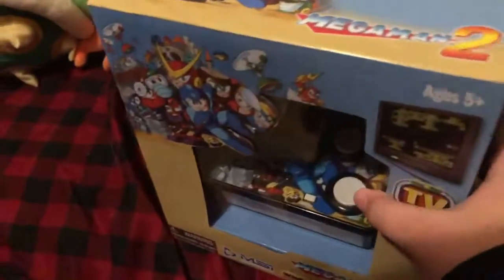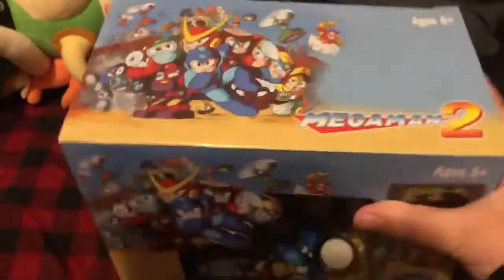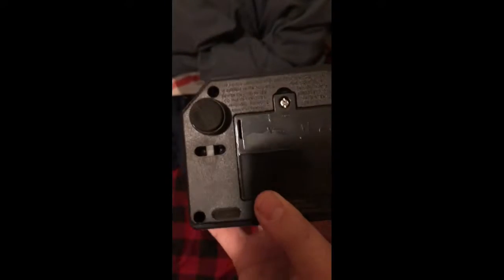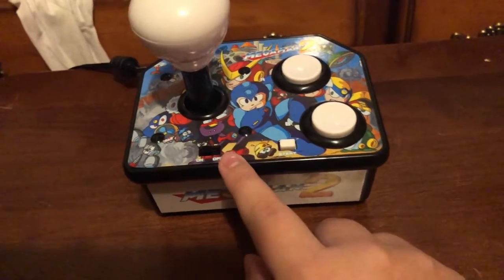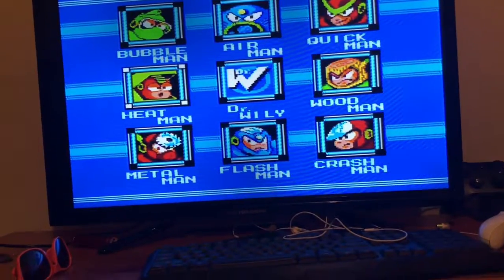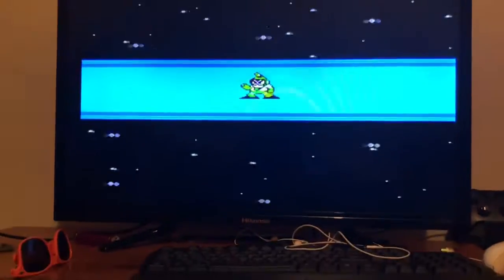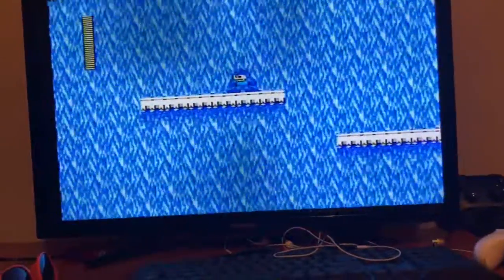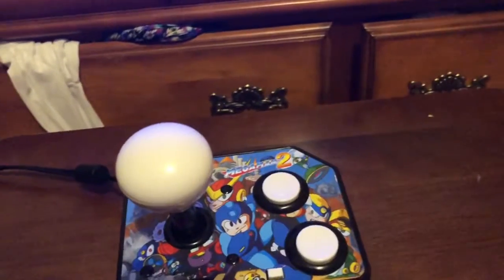Mega man 2 plug and play (oh and I’m back I guess)